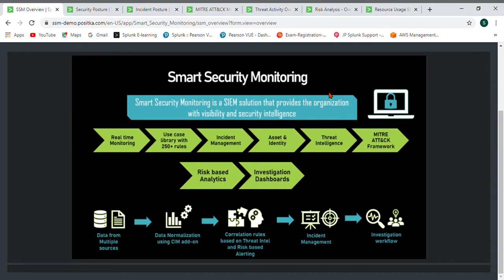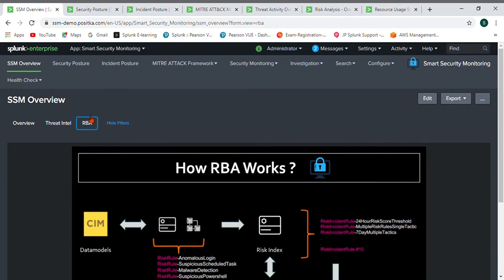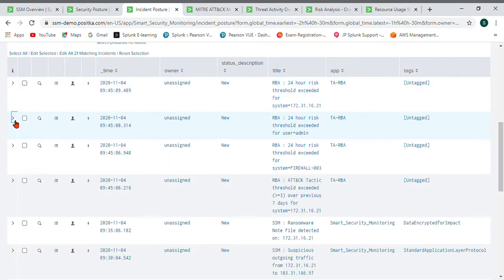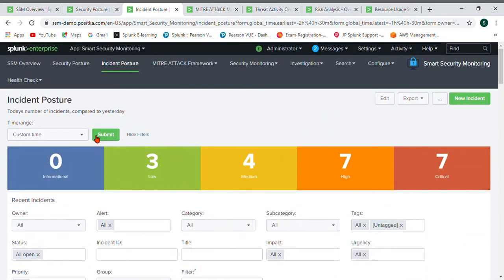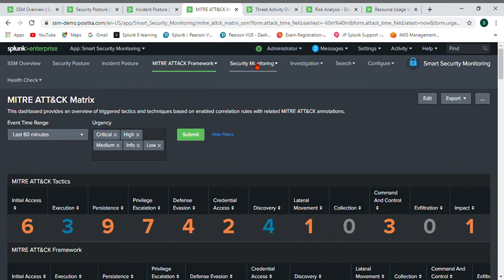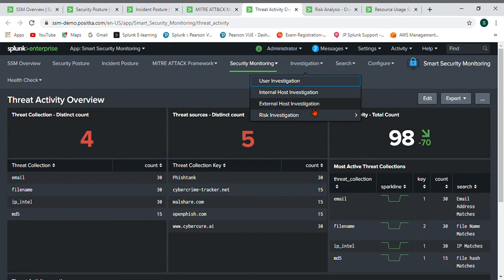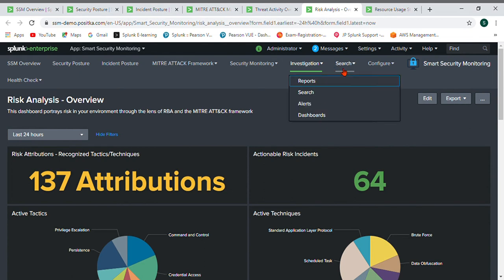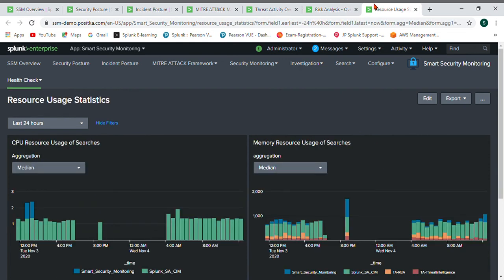Positka's Smart Security Monitoring App - Demo